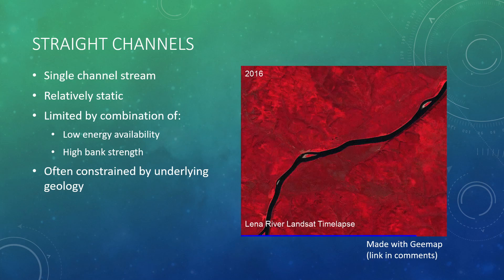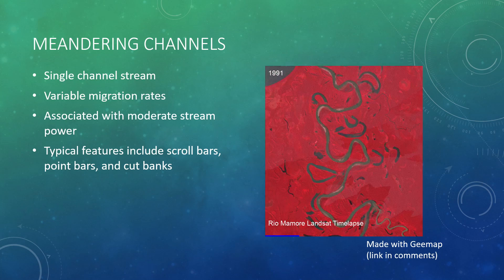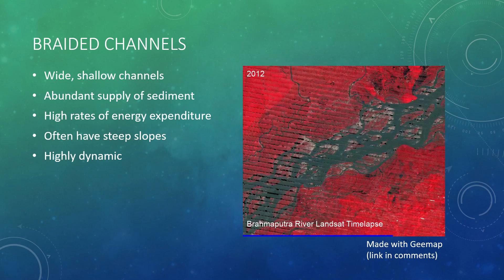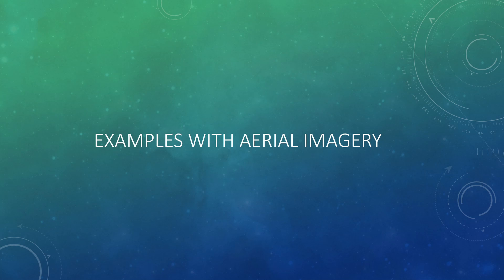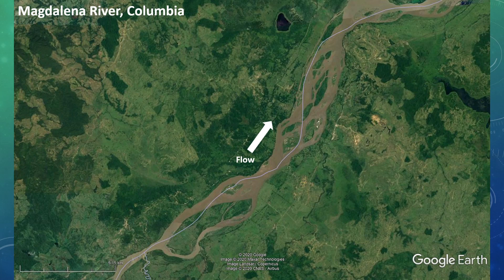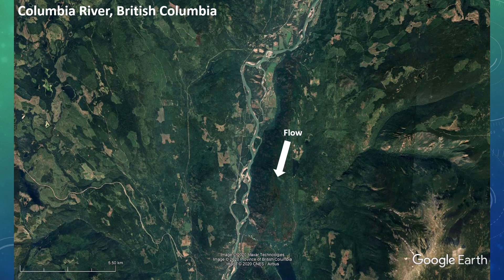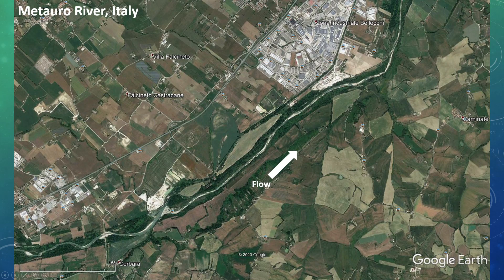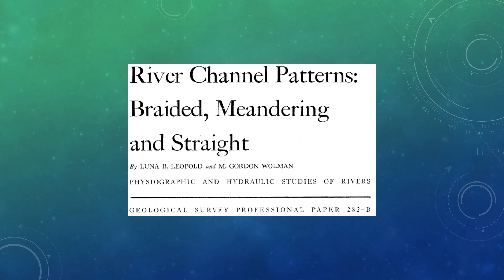Bite-Sized Geomorphology: Channel Form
This video is part of a growing list on recorded materials breaking down different aspects of geomorphology. The goal is to examine single, bite-sized topics in physical geography/geomorphology and build an introductory understanding in the material. Here we look at the four primary forms that stream channels take: Straight, anastomosing, meandering, and braided. We also break down how to tell what type of channel you are looking at from aerial imagery, using Google Earth Pro. Links mentioned in the video can be found below: